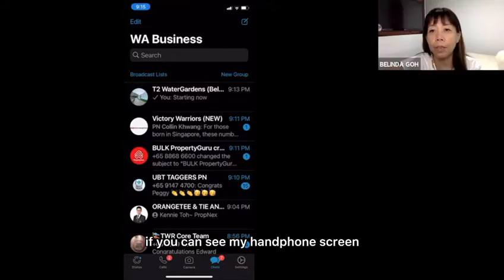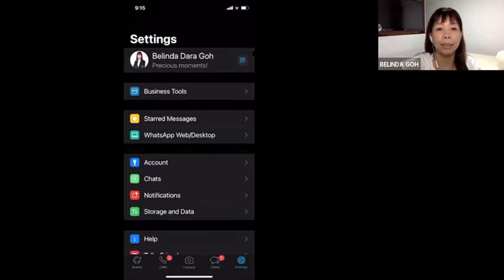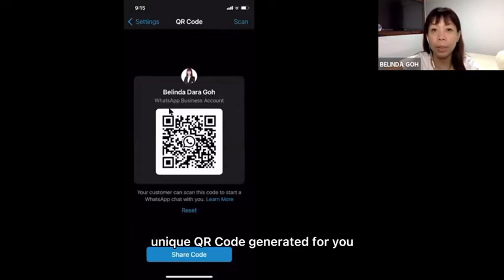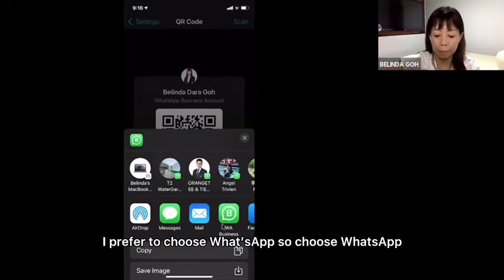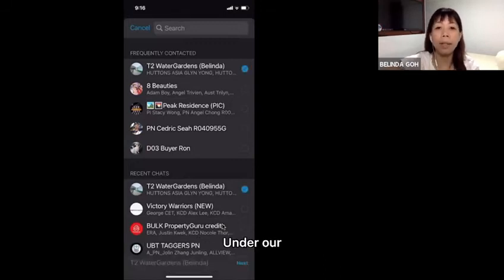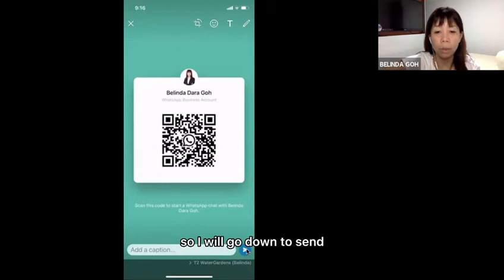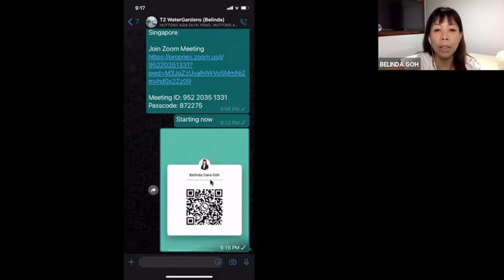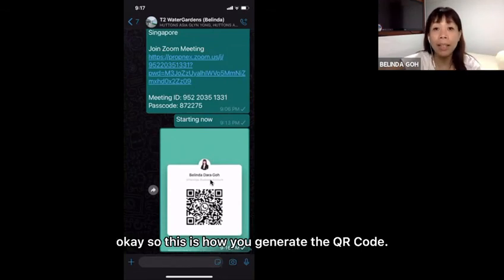How To Generate A QR Code? By Belinda Goh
You generate a QR Code and insert it into all your Marketing Kits such Brochure, Poster, Video, Flyer, Mailer, etc

If people wants to find you, all they need to do is to use their handphone to scan the QR code. It's super quick and people can store it into their contact book easily.